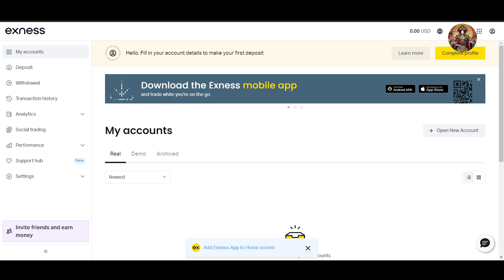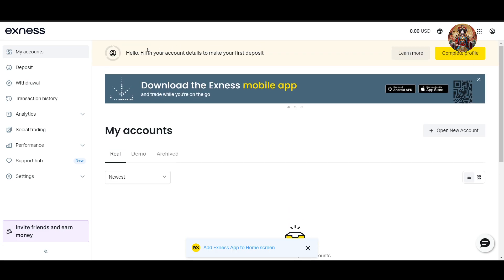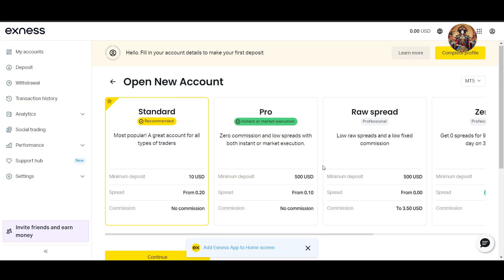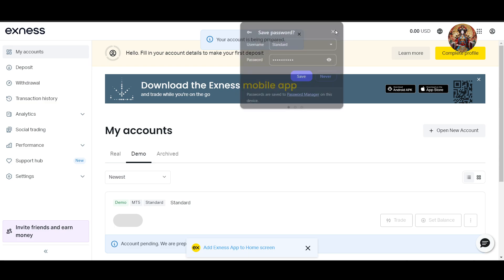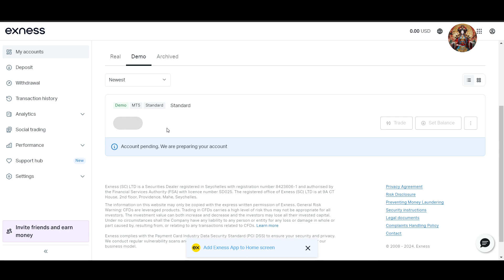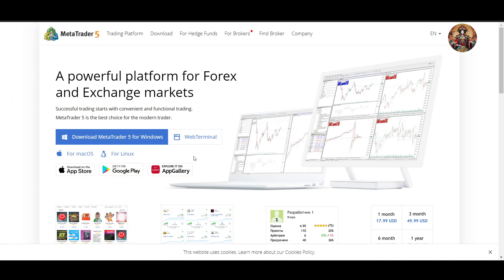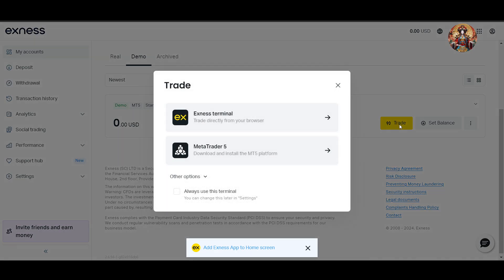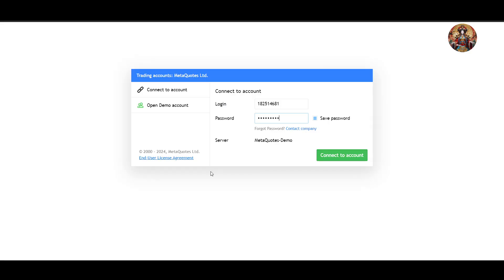How To Open Exness Demo Account in Metatrader 5 | Step By Step